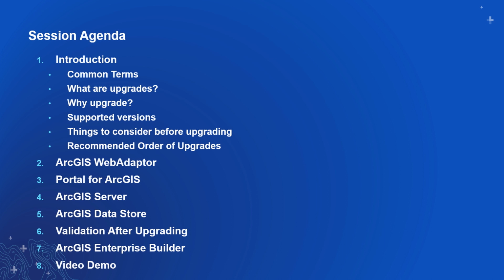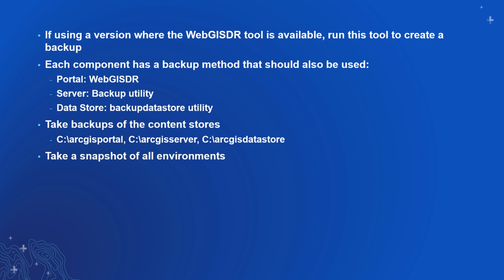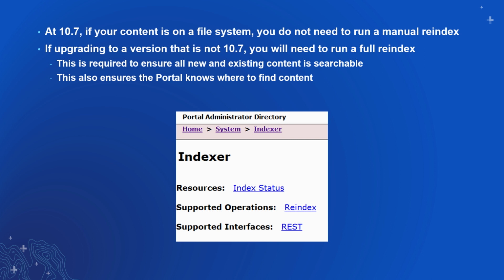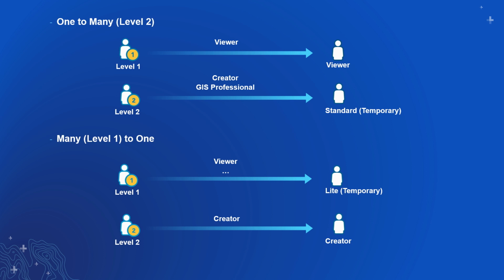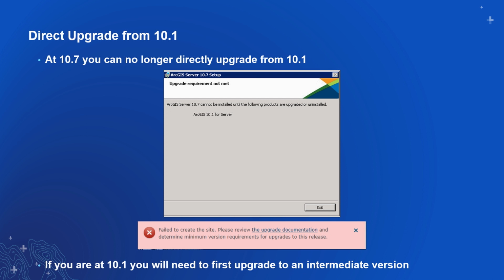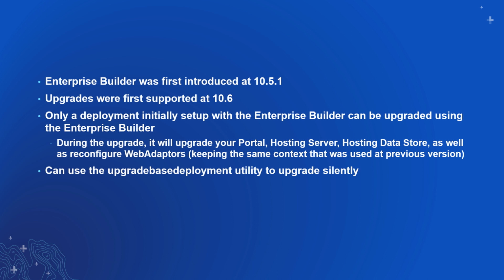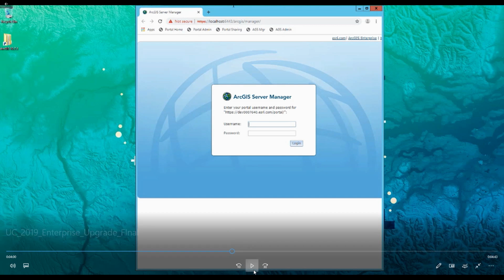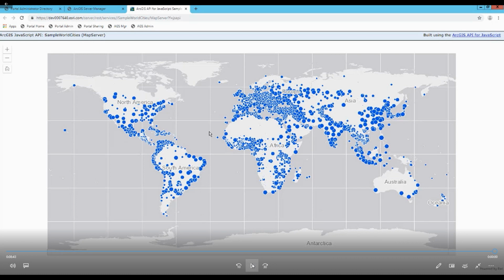ArcGIS Enterprise: Upgrading Your Deployment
Upgrading ArcGIS Enterprise to new versions of the software is essential to take advantage of new features and capabilities, stability enhancements, and improved functionality. This session will be full of helpful upgrading information, whether you have upgraded before or are currently planning your upgrading strategy. We will cover each phase of the upgrade, from pre-upgrade considerations to a video demo of what upgrading to the latest release looks like, to a post-upgrade validation checklist that can be used to verify the integrity of the upgrade.